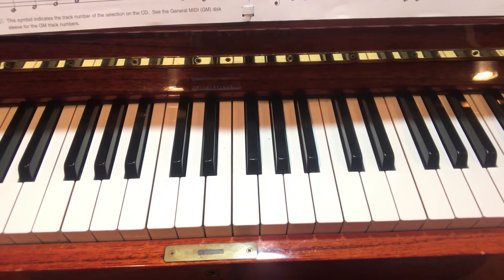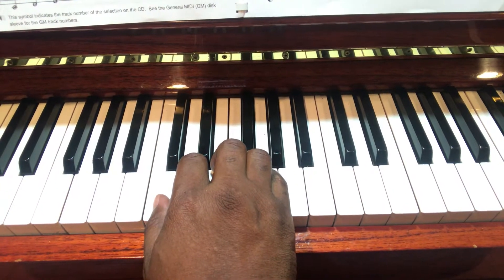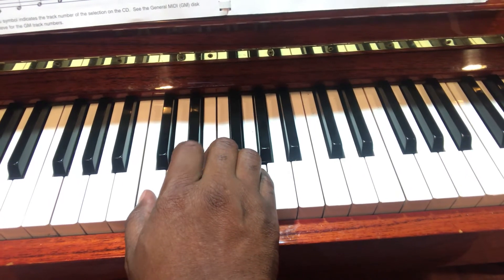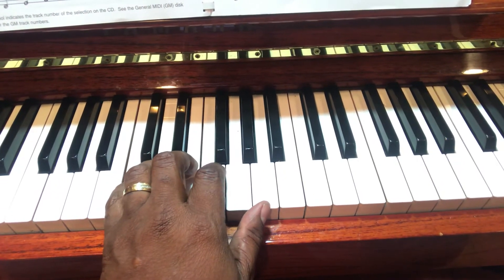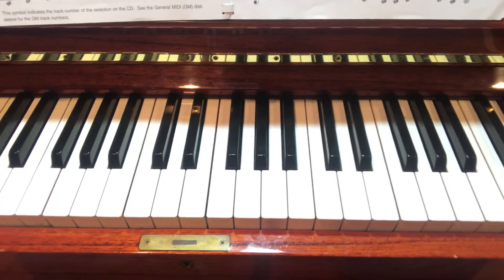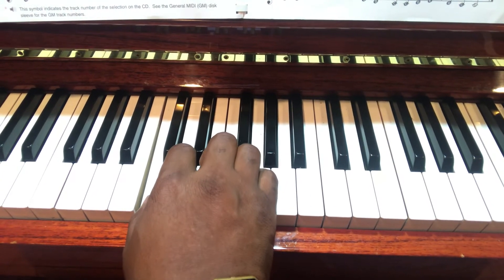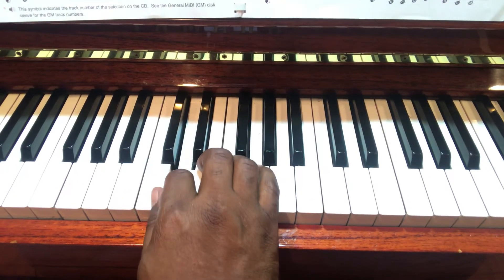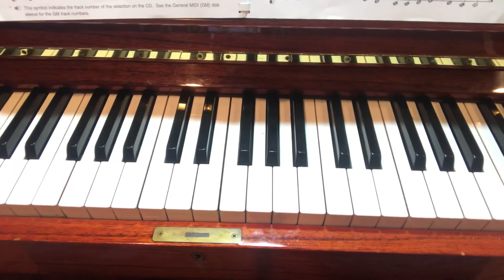C position basics Alfred book 1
AlfredPiano Unit 1